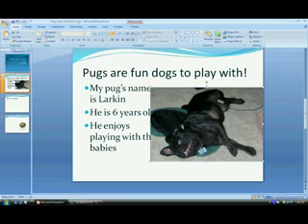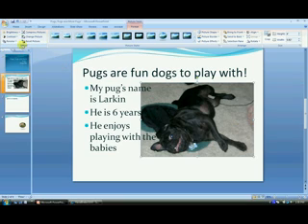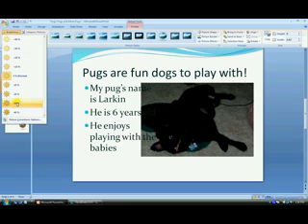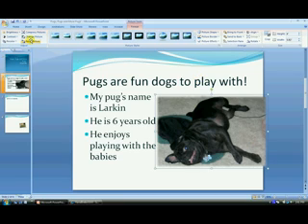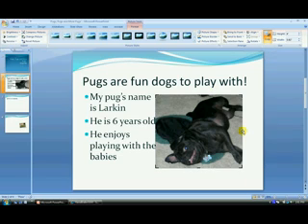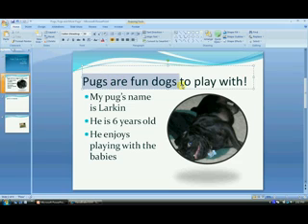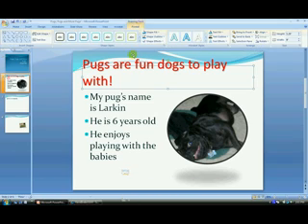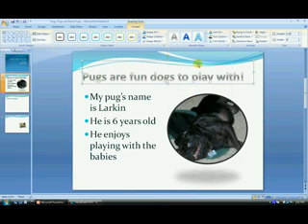PPT Efxs 8-31-10.mp4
Mr. Pipkin's Computer Graphics Class:
Power Point Effects for Beginners. Recorded 8-31-10